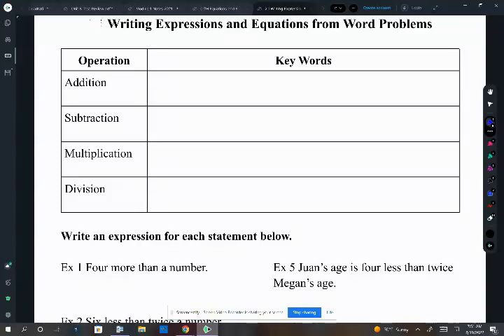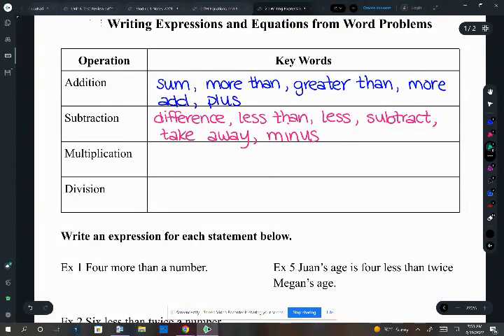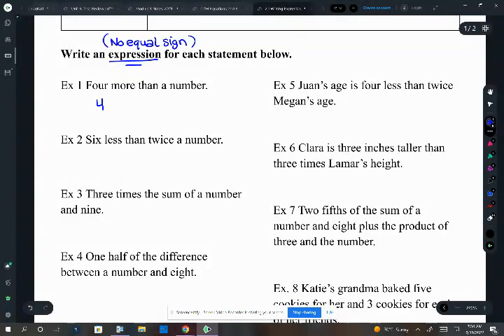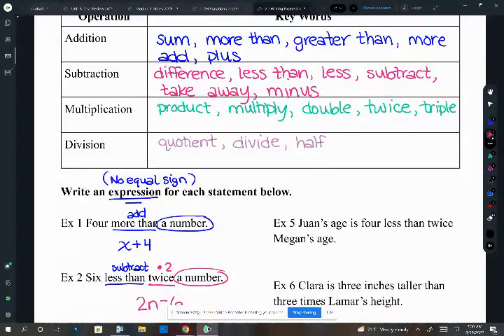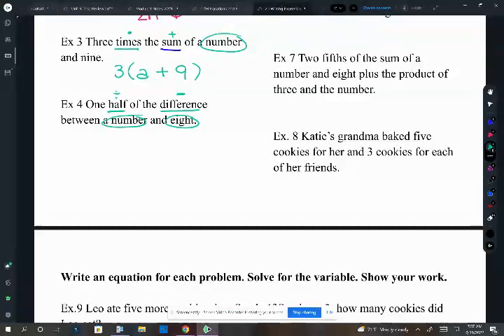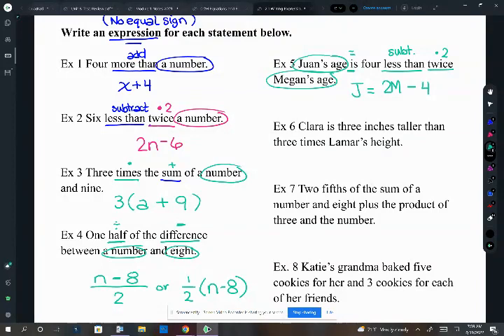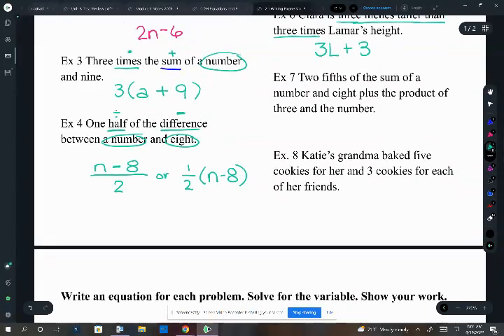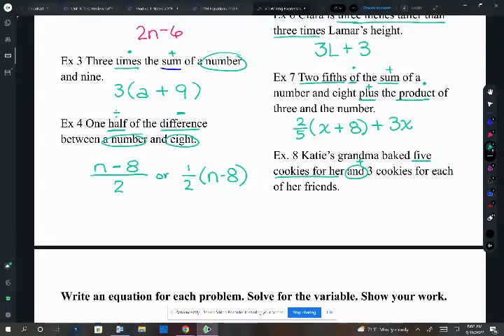Writing Expressions and Equations from Word Problems Video 1